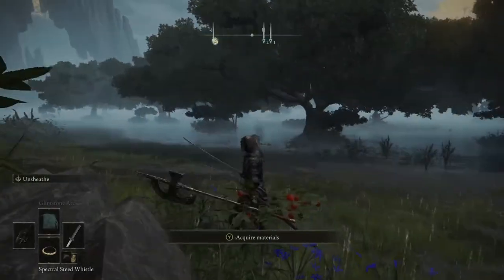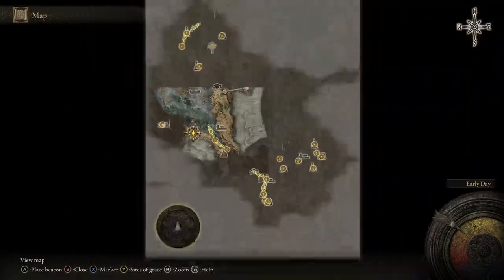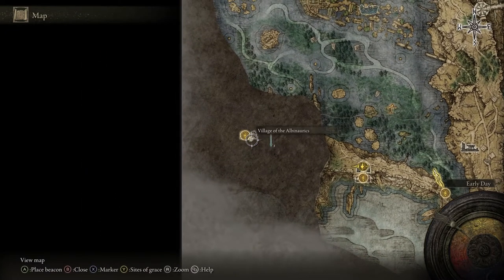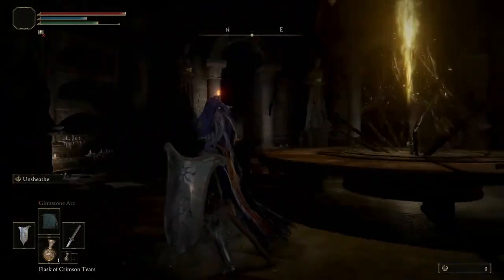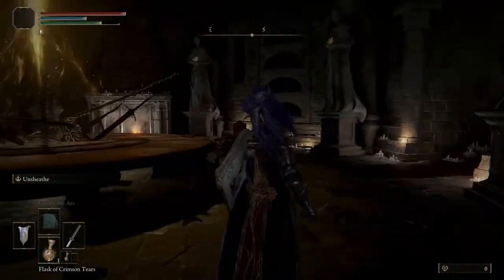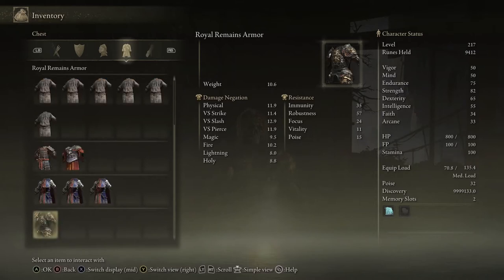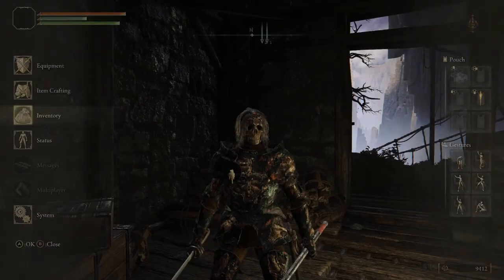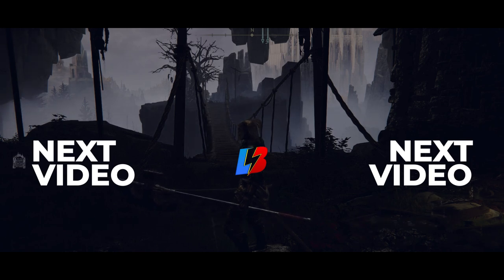Elden Ring BEST ARMOR ROYAL REMAINS AMOR LOCATION Guide - How to Get for Early Gameplay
Elden Ring BEST ARMOR ROYAL REMAIN AMOR LOCATION - How to Get for Early Gameplay. Here is this amazing and best armor you can get early in the Elden Ring.